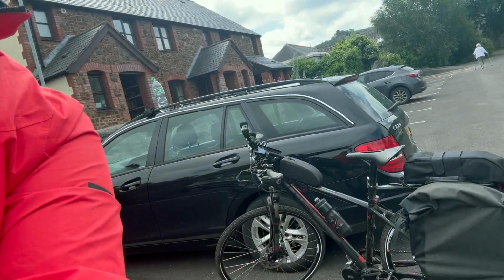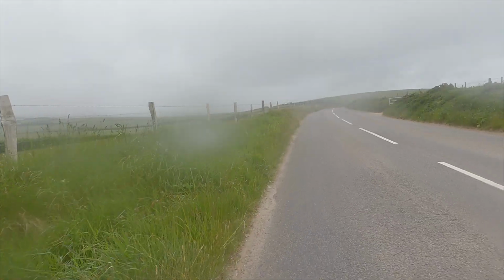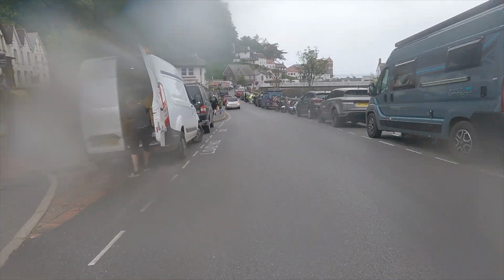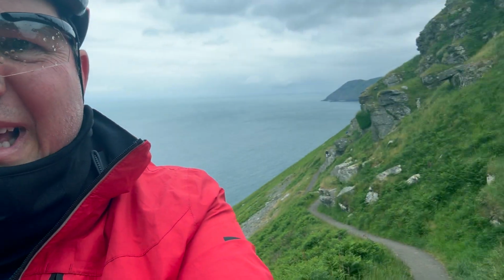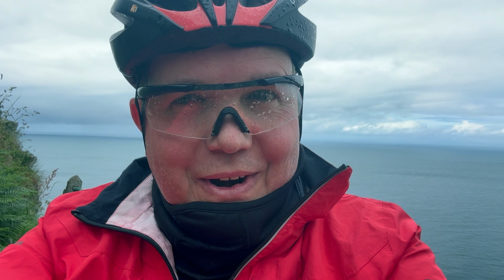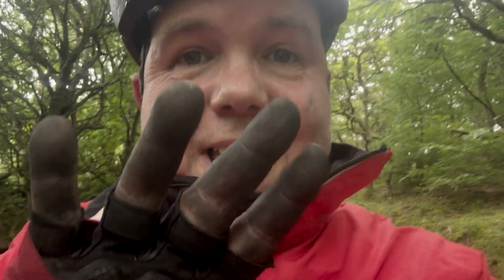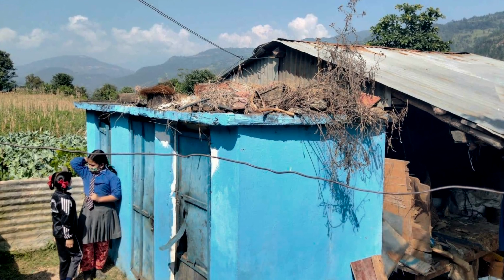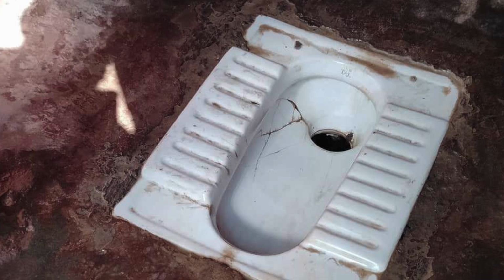NC500 custom e-bike challenge training session - Porlock Hill and Lynmouth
One of the last training rides before I leave on the 23rd June 2024 for the NC500 challenge!
Staring in Porlock, up the hill into Devon and Exmoor, across to Lynmouth, and back through the Exmoor lanes. Only 30 miles today, but 4000ft elevation!

Custom build bike Kit:
Cube frame
29" wheels
35mm tyres
Bafang 250W pedal assist motor
Brooks C15 saddle
10 Cassette
Hydraulic brakes